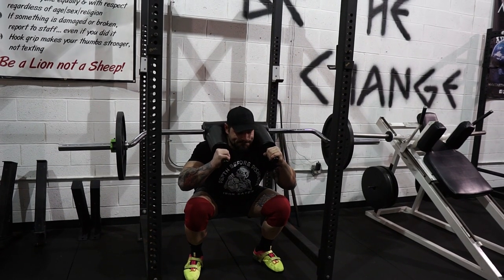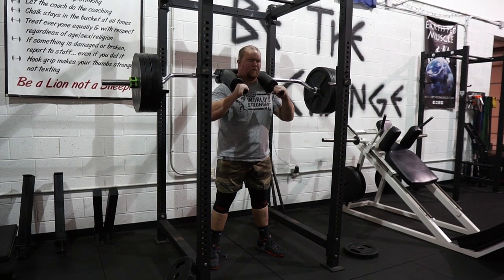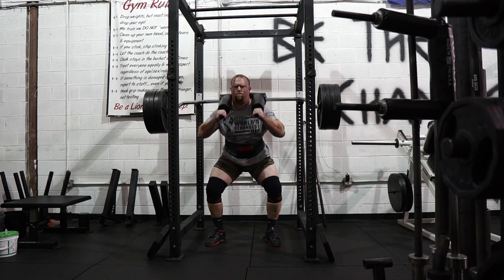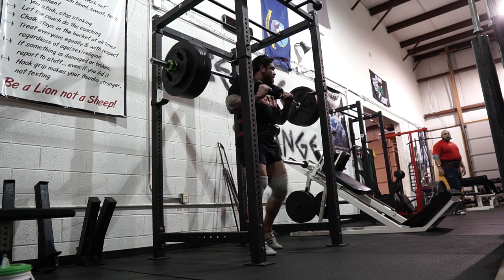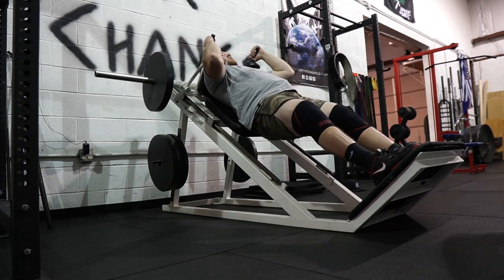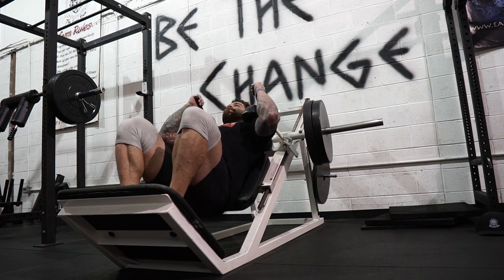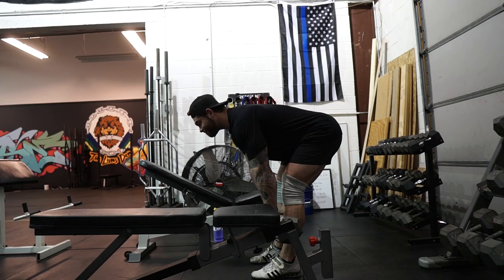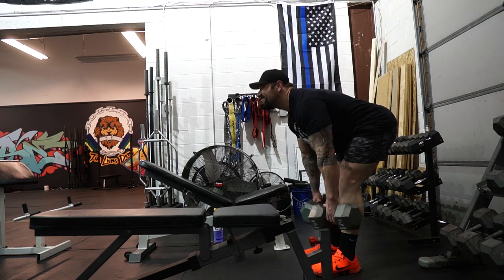How I build big legs for strength (full leg workout for strength & Leg size)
hey guys here is day 2 of the beast program block where we hit leg day! I've always love training legs and this workout is a great one for showing how i build big legs for strength. This is different then if I was training for a bodybuilding leg workout. I care more about strength than anything right now. In this full leg workout for strength I focus a lot on the main compound lifts to put on size! I don't spend a ton of time on leg accessory exercises and try to get the best bang for my buck. This includes ssb squats, hack squats, and db rdls. So if you are trying to increase the size of your quads or hamstrings this will do it!